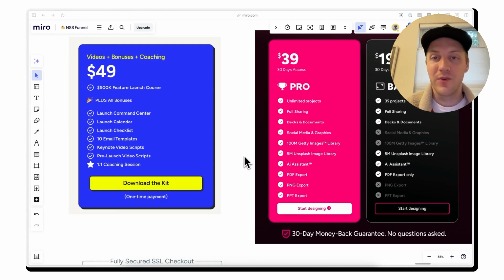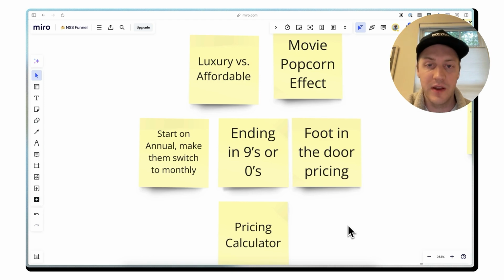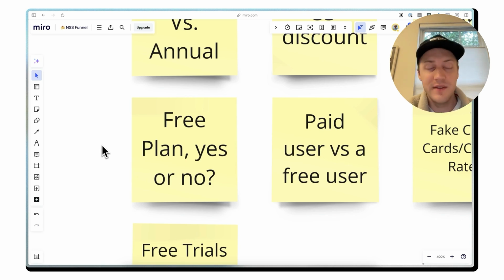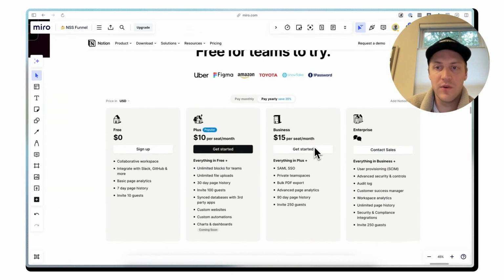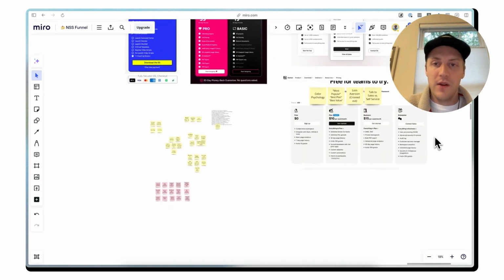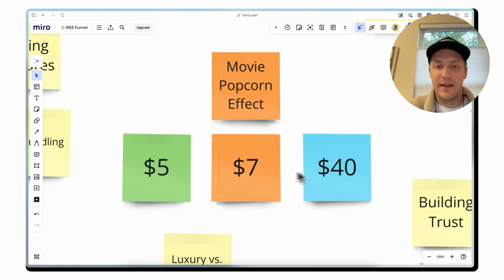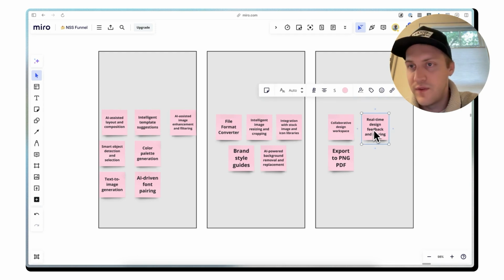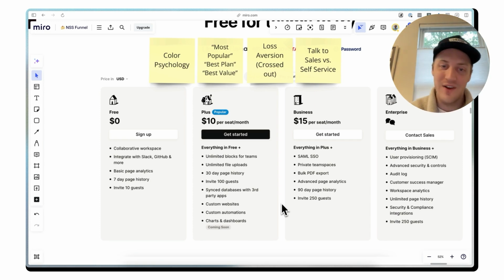46 Minute SaaS Pricing Masterclass Every Founder Needs in 2024